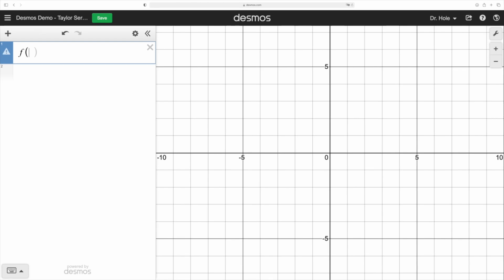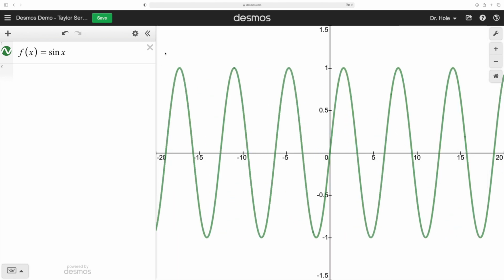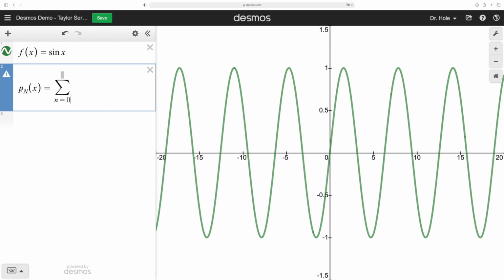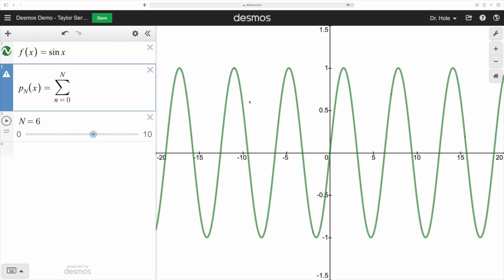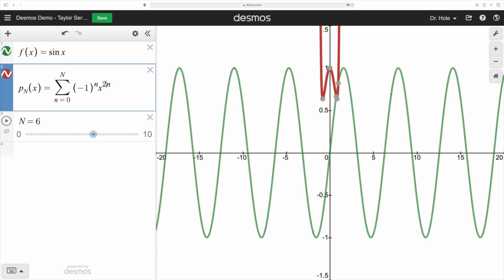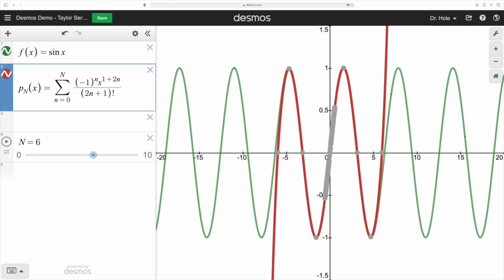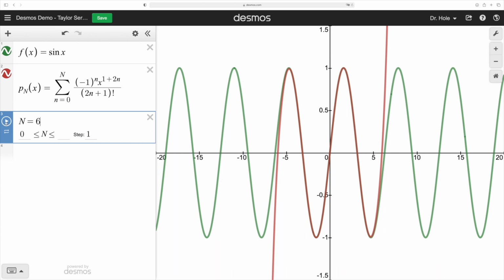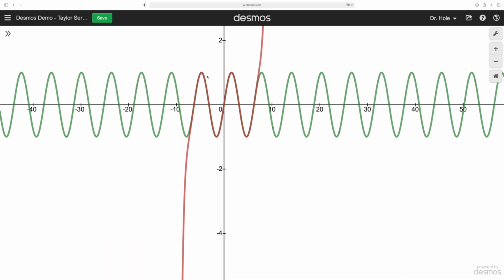Desmos Demo Taylor Polynomials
The Taylor polynomials are referred to as Maclaurin polynomials when the center is a=0.  Here, we look at the Macalurin polynomials for sine.  We use summation notation to express the polynomials and observe how the polynomials are better able to approximate the sine was as the degree is increased.